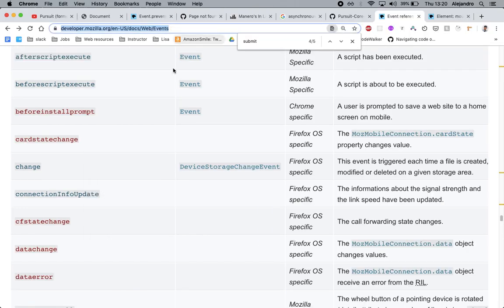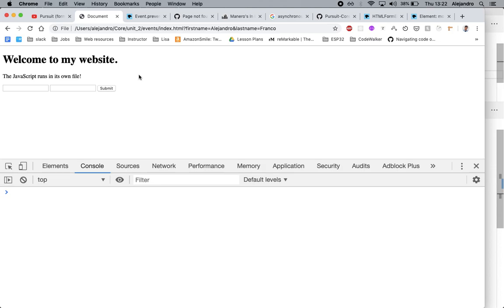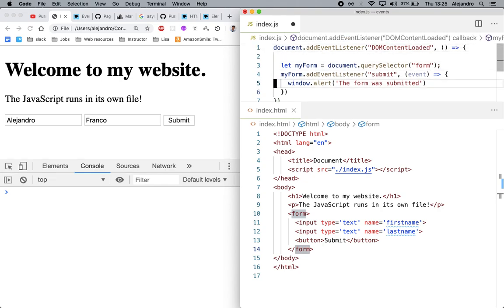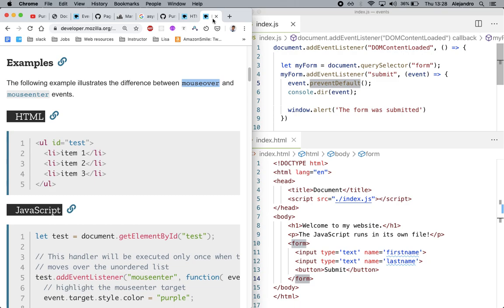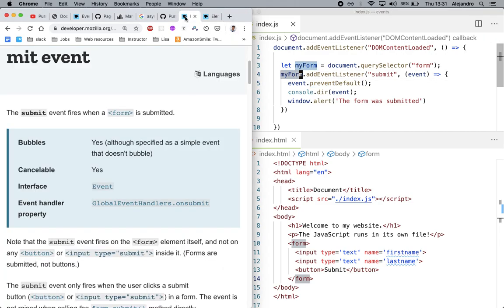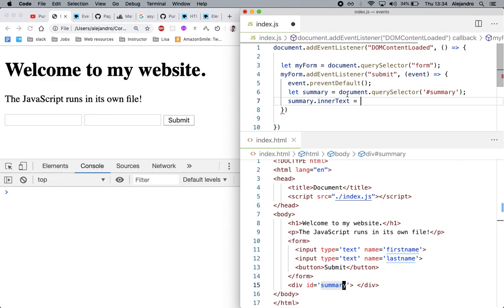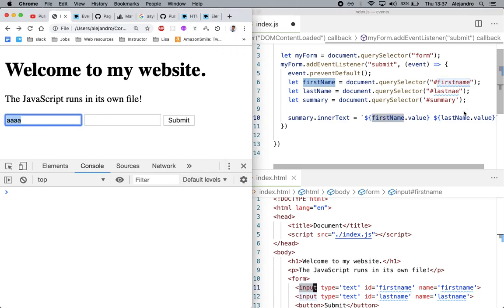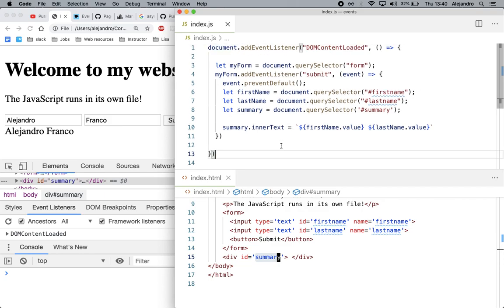Events pt4 submit event of forms